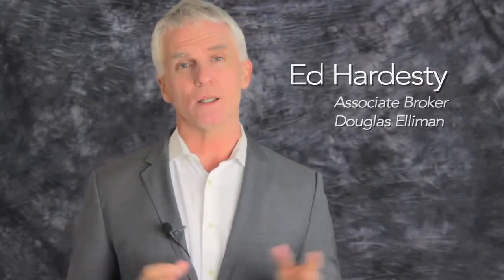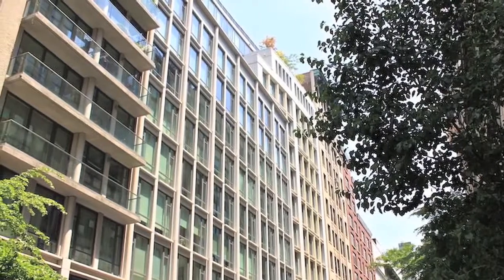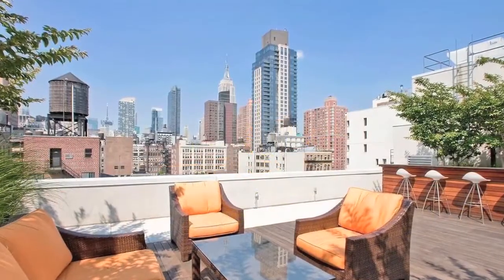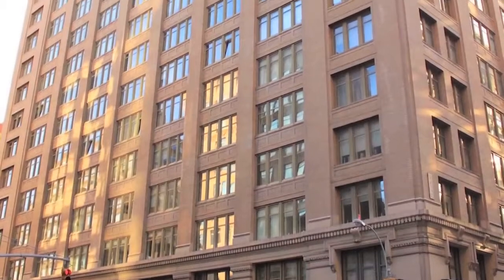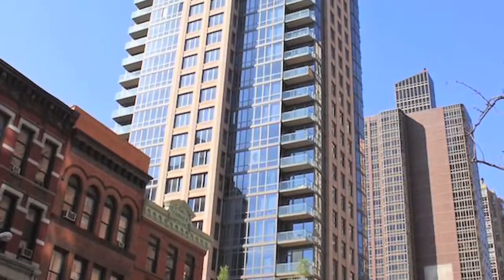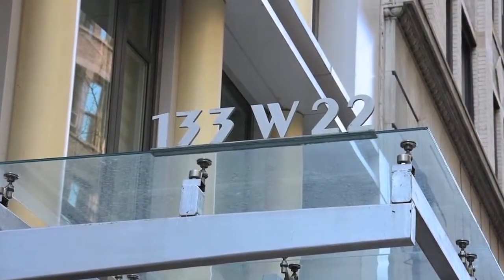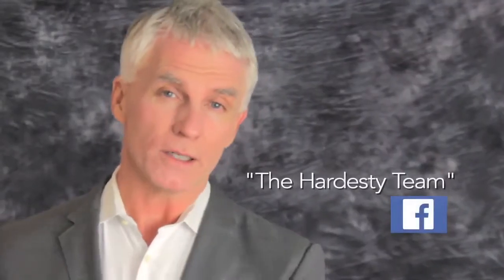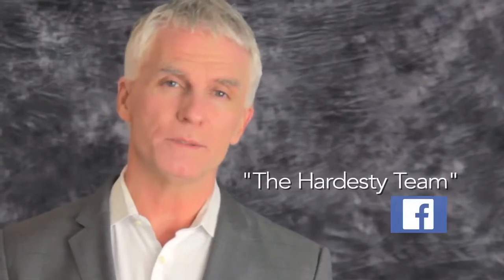133 West 22nd Street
Ed Hardesty discusses one of the most popular condo buildings in Chelsea.